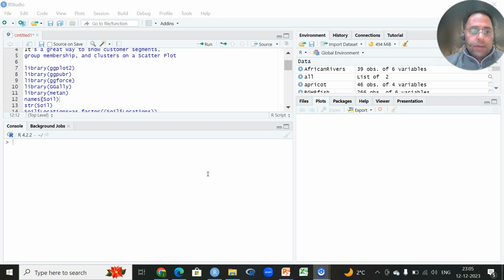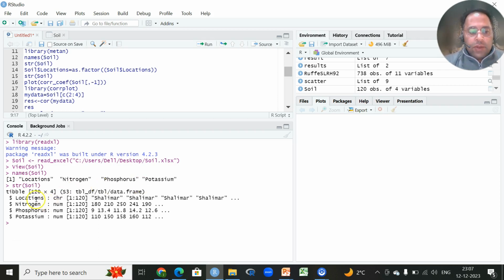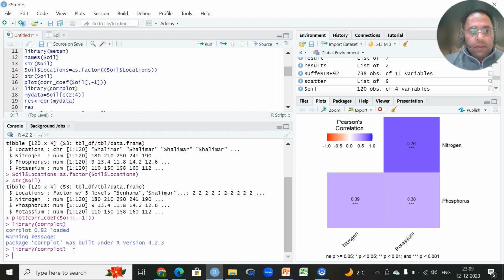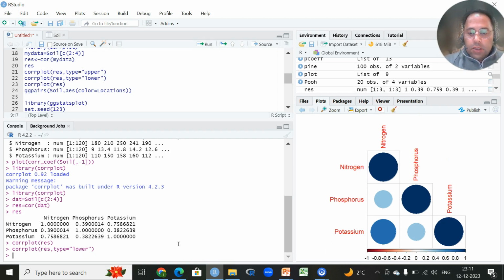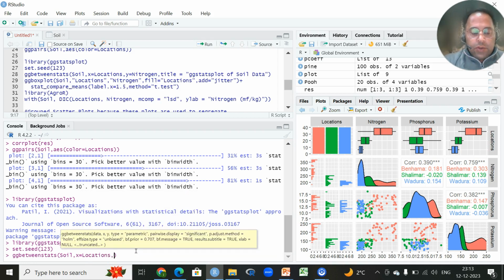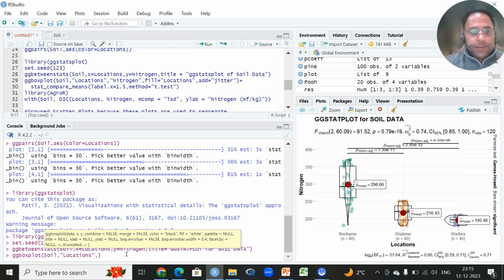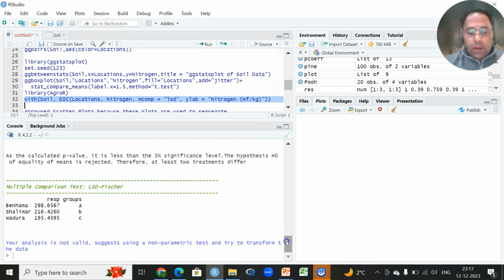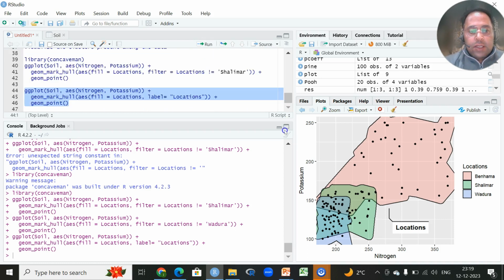Data visualization through ggforce in R Studio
The Hull Plot is a visualization method that generates
shaded areas around clusters or groups within our dataset,
deriving its name from the Convex Hull shape. This technique
proves effective in illustrating customer segments,
group memberships, and clusters on a Scatter Plot.

library(ggplot2)
library(ggpubr)
library(ggforce)
library(GGally)
library(metan)
names(Soil)
str(Soil)
Soil$Locations=as.factor((Soil$Locations))
str(Soil)
plot(corr_coef(Soil[,-1]))
library(corrplot)
mydata=Soil[c(2:4)]
res=cor(mydata)
res
corrplot(res,type="upper")
corrplot(res,type="lower")
corrplot(res)
ggpairs(Soil,aes(color=Locations))

library(ggstatsplot)
set.seed(123)
ggbetweenstats(Soil,x=Locations,y=Nitrogen,title = "ggstatsplot of Soil Data")
ggboxplot(Soil,"Locations","Nitrogen",fill="Locations",add="jitter")+
  stat_compare_means(label.x=1.5,method="t.test")
library(AgroR)
with(Soil, DIC(Locations, Nitrogen, mcomp = "lsd", ylab = "Nitrogen (mf/kg)"))

library(concaveman)
ggplot(Soil, aes(Nitrogen, Potassium)) +
  geom_mark_hull(aes(fill = Locations, filter = Locations != 'Shalimar')) +
  geom_point()

ggplot(Soil, aes(Nitrogen, Potassium)) +
  geom_mark_hull(aes(fill = Locations, label= "Locations")) +
  geom_point()